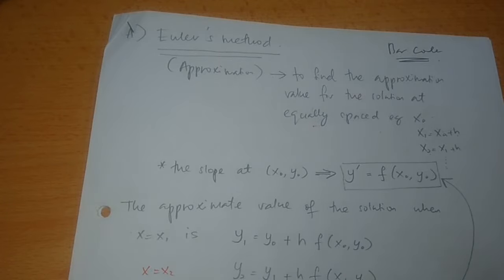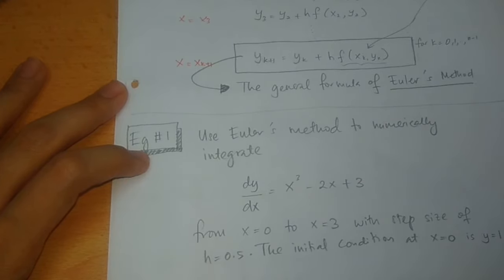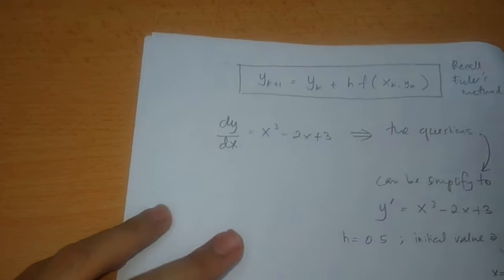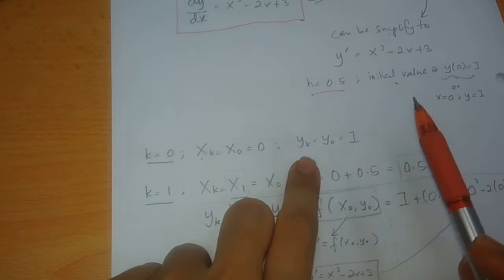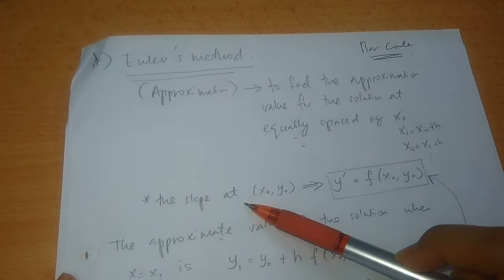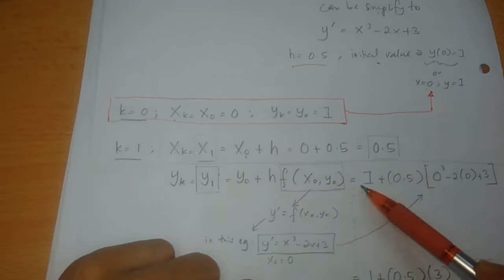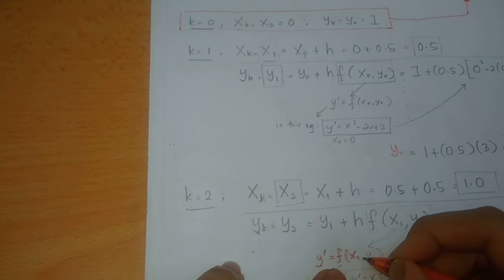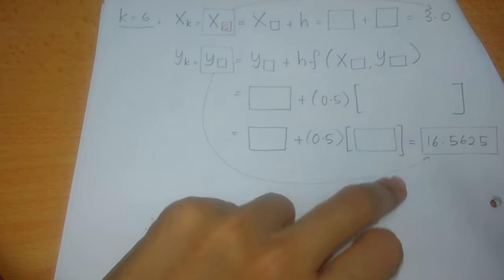Lecture 14 Euler's method